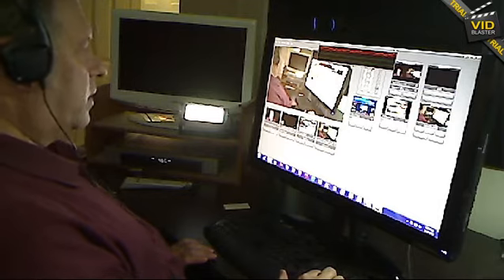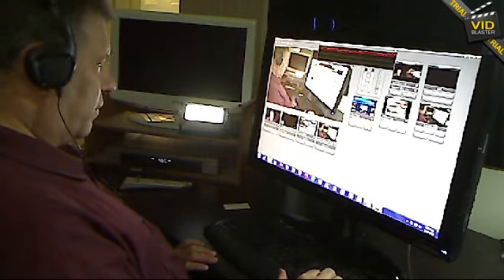My studio setup & webcam tips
I receive a lot of e-mails asking about my studio setup, webcams and mics I use as well as general feedback on the podcast. In this video I'll show you my studio setup and give you some hints on webcam lighting and usage. Hope you enjoy and please keep the feedback coming in. It's always appreciated.

I just realized that VidBlaster saved the file as a WMV, which explains the so-so quality on YouTube. Will export as FLV next time...